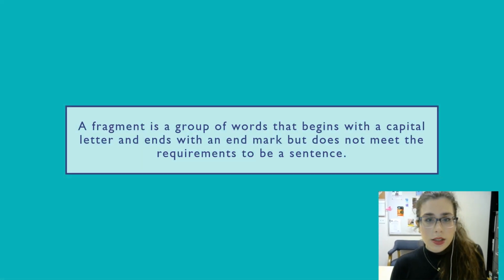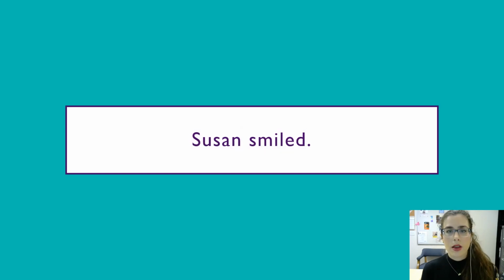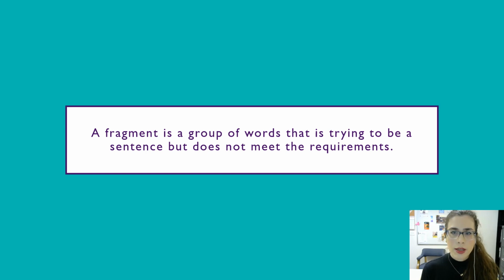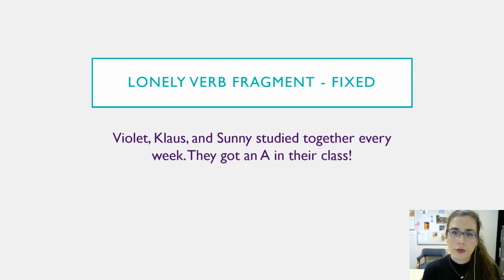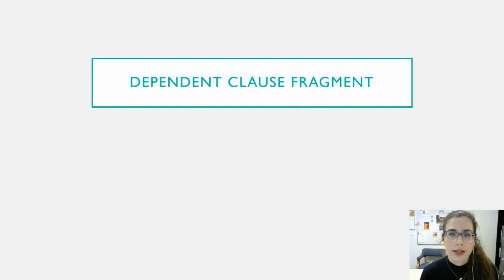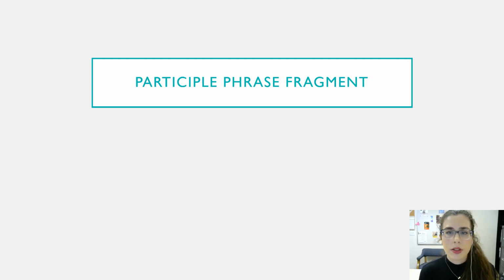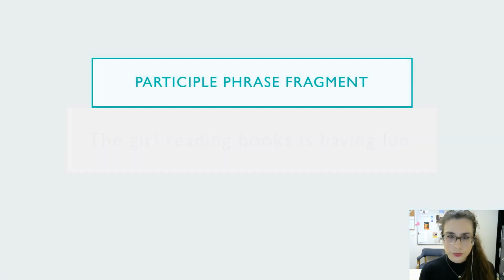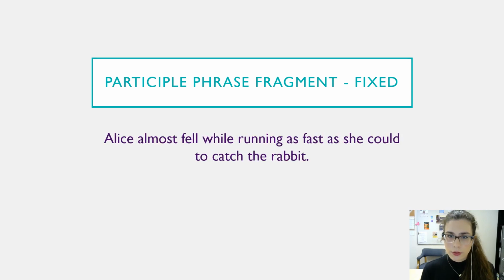Fragments - FSW Writing Center: Grammar Corner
For more information on how you can connect with the FSW Writing Center,